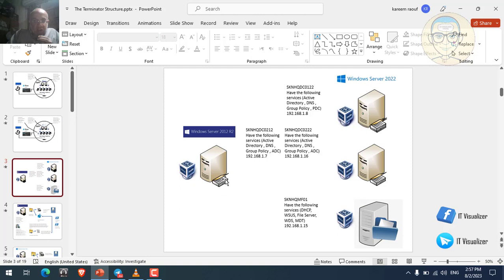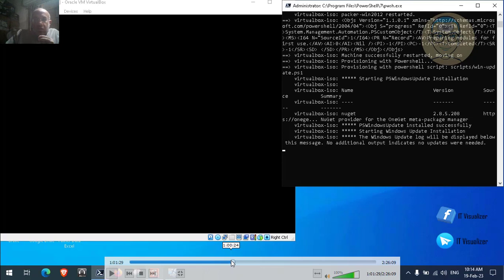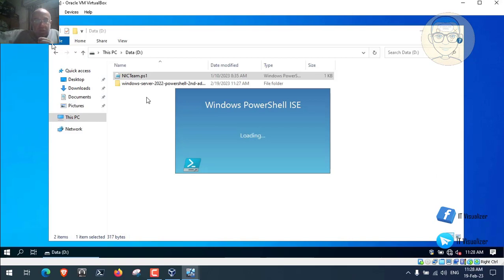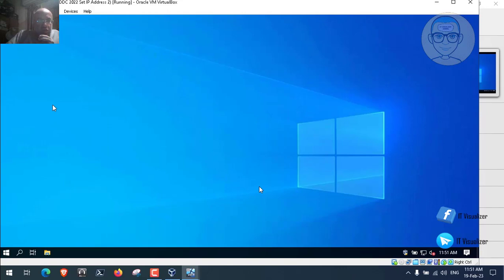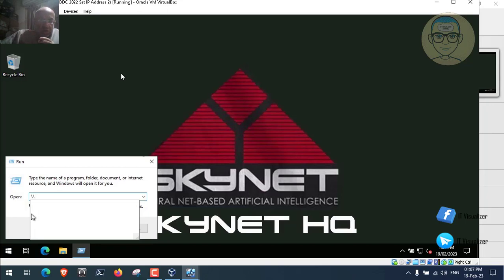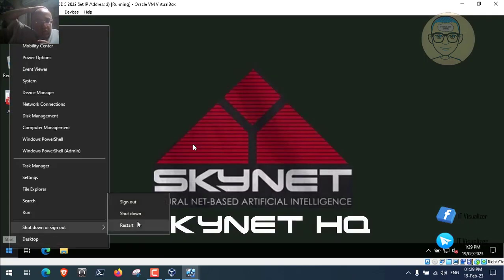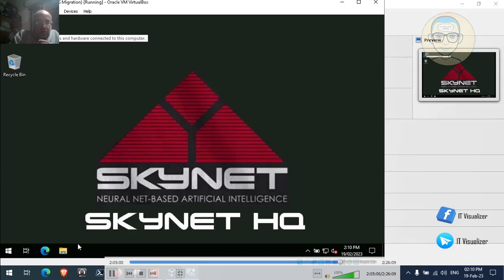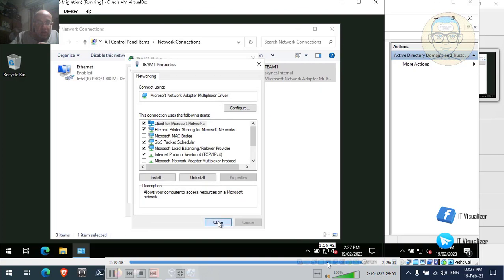21- Create New ADC OS 2022 and Demote Old ADC OS 2012 R2 And Raise Forest & Domain functional level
21- Create New ADC OS 2022 and Demote Old ADC OS 2012 R2 And Raise Forest & Domain functional level

Lab files